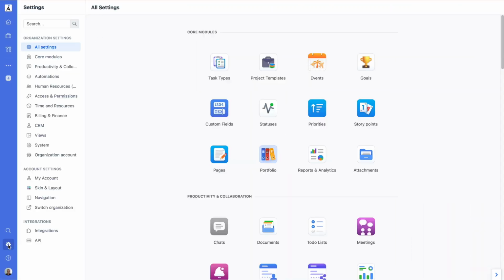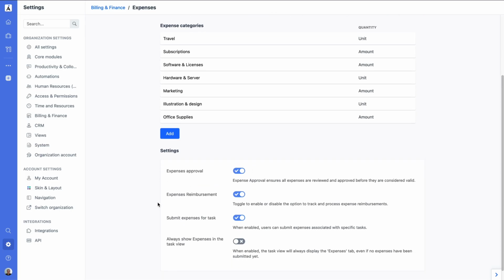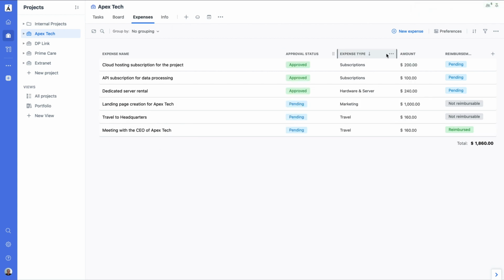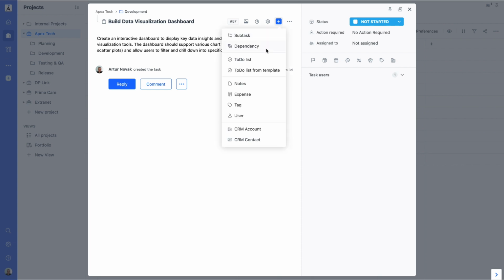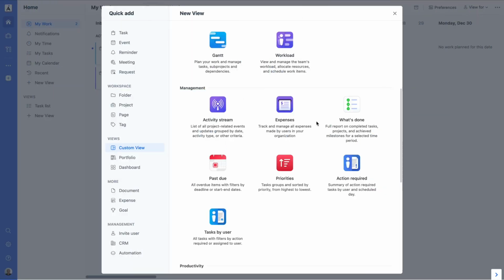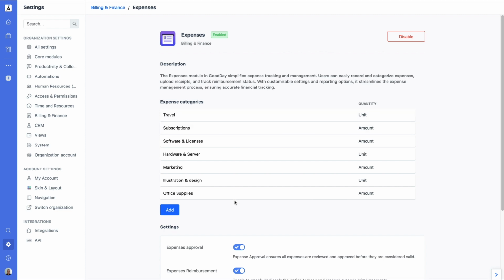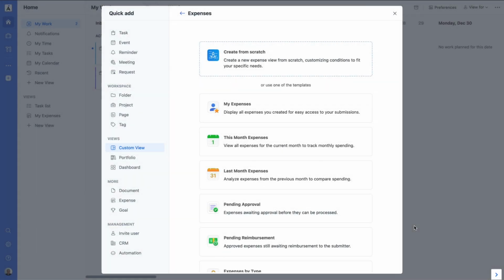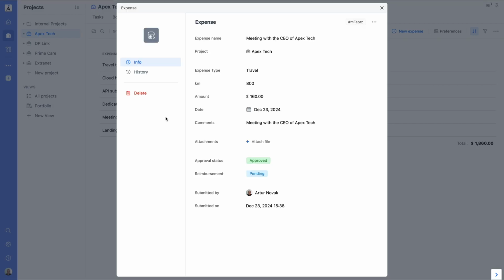Expenses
GoodDay.work Expenses tutorial

0:00 - Introduction
0:26 - Module Setup
1:08 - Project Expenses
2:04 - Task Expenses
2:44 - Expenses View
3:17 - Expenses Approval
4:14 - Reimbursement
4:44 - Connecting Expenses with Project Finance
5:12 - Outro